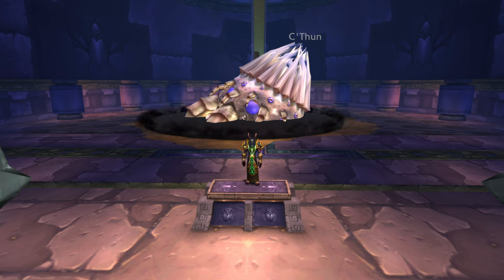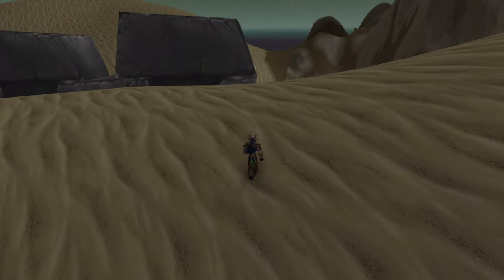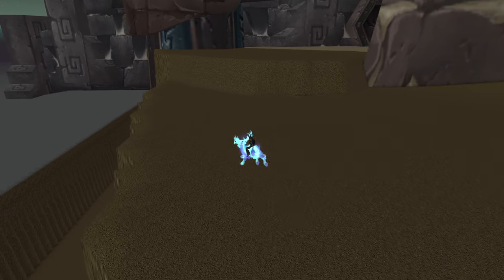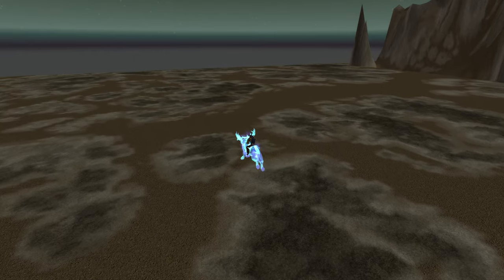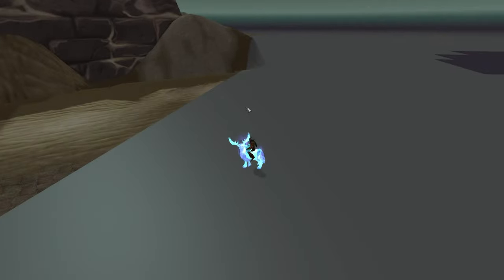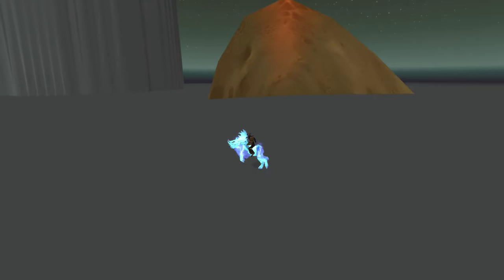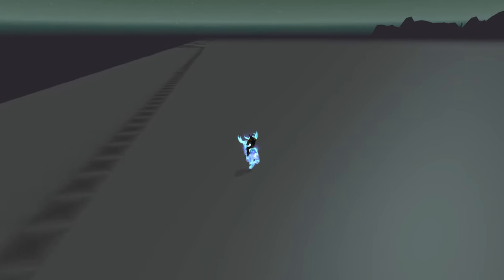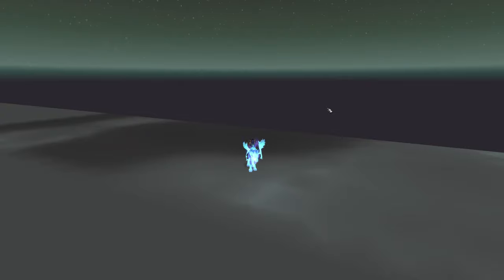World Of Warcraft: WHATS OUTSIDE Temple Of Ahn'Qiraj??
In this World of Warcraft video, we'll explore what's outside the infamous Temple of Ahn'Qiraj! From hidden secrets to epic battles, join us on this adventure as we uncover the mysteries of this ancient structure. Whether you're a longtime WoW player or a new adventurer, this video is sure to entertain and excite!